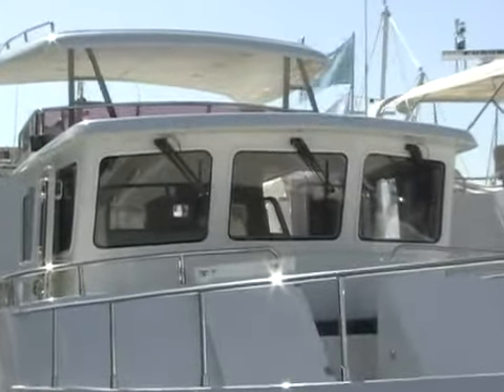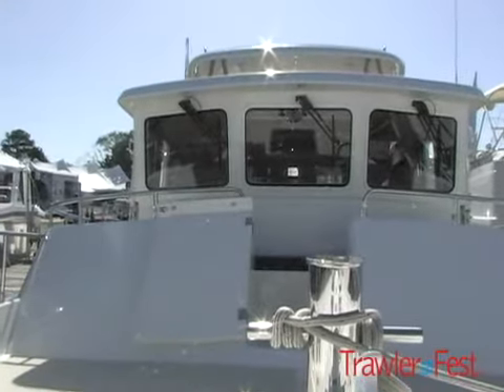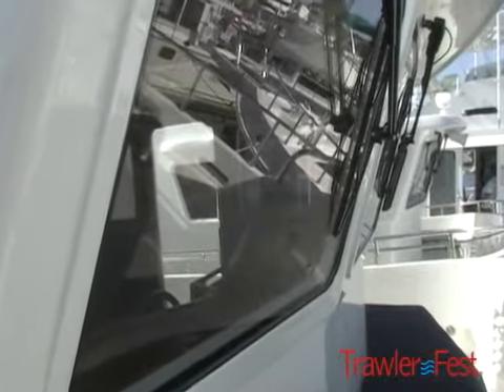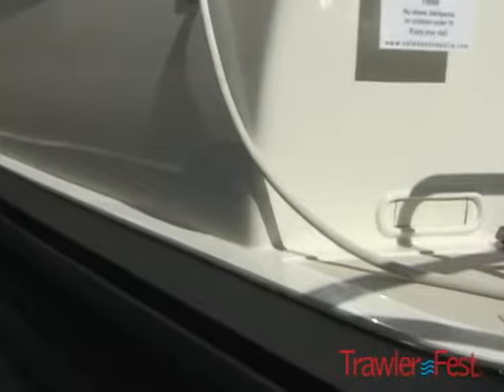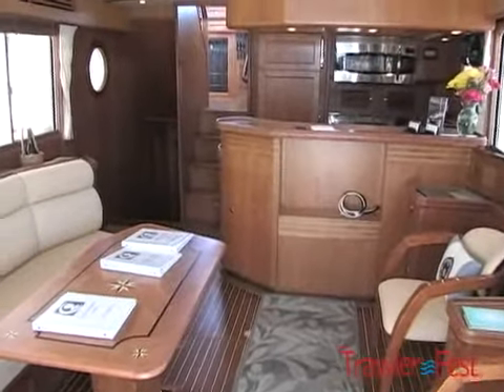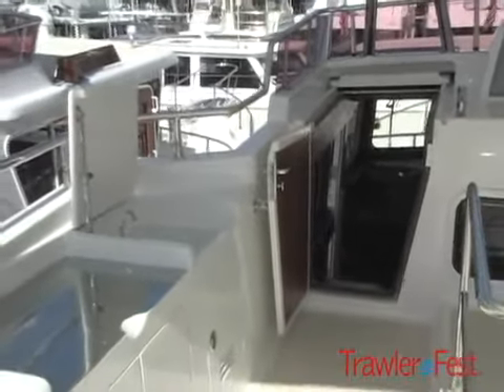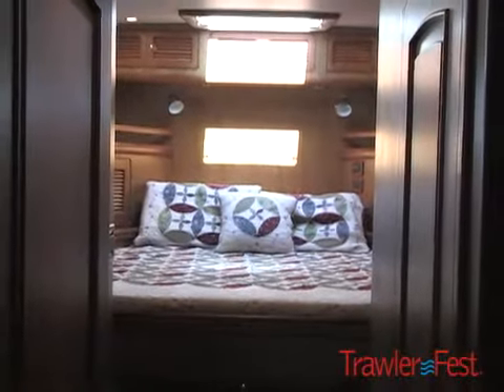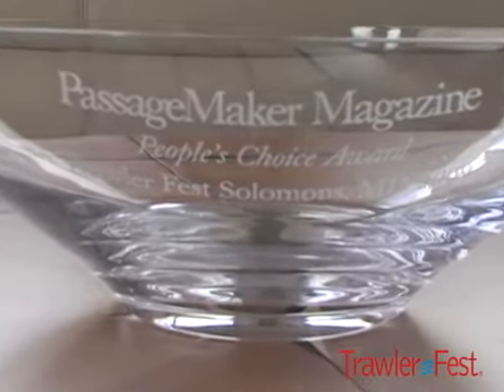Trawler Fest Boat Tours - Selene 47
Welcome aboard the Selene 47.